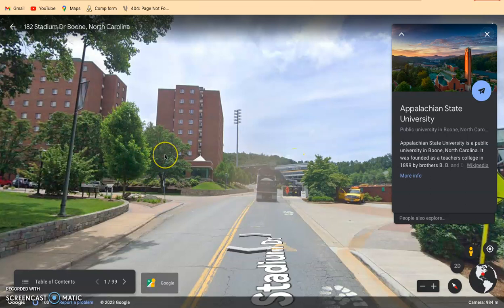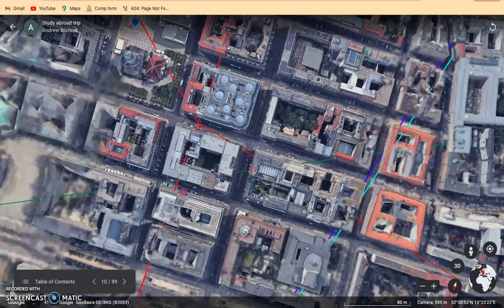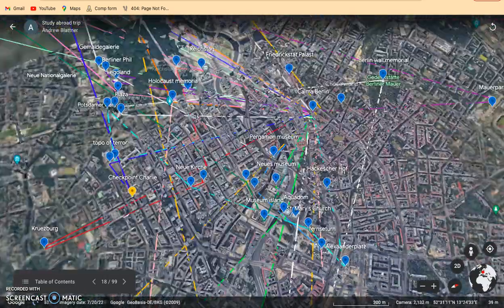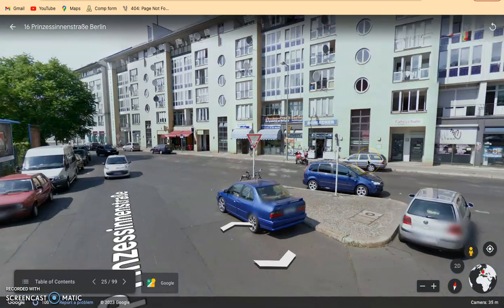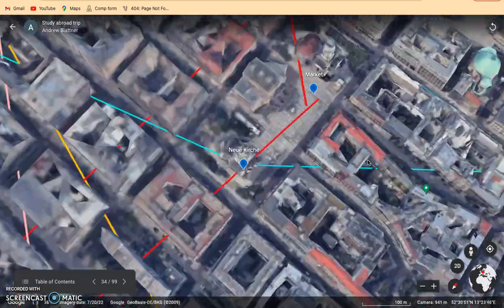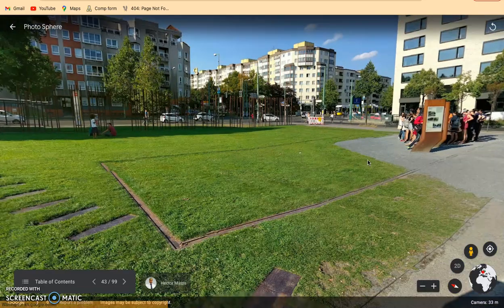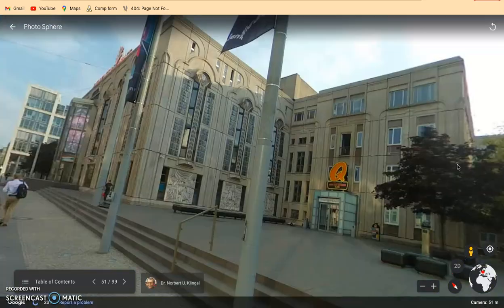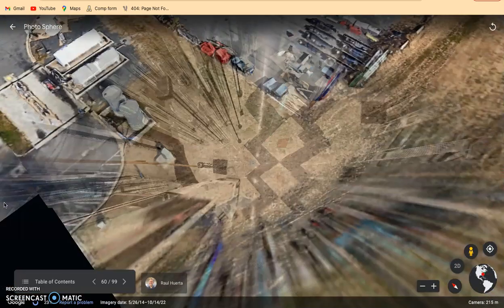G4: Google Earth Tour